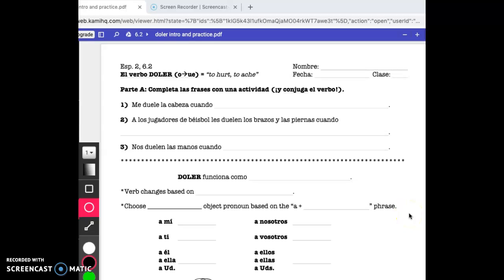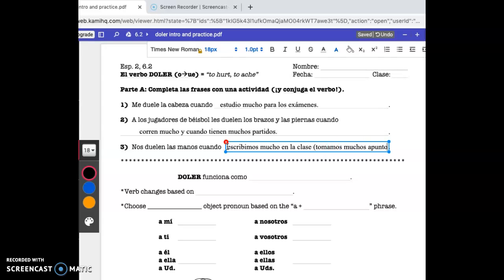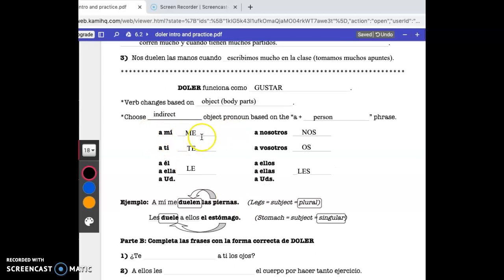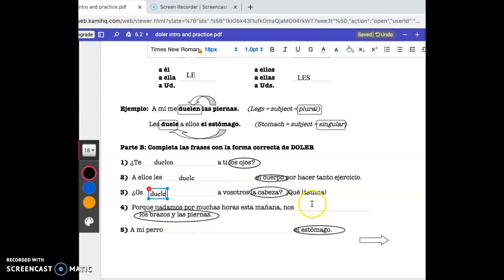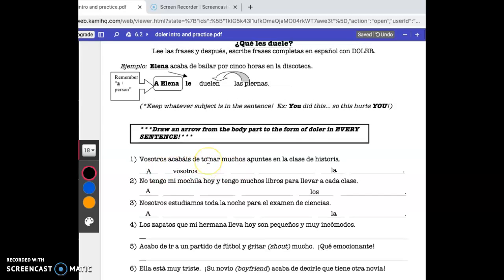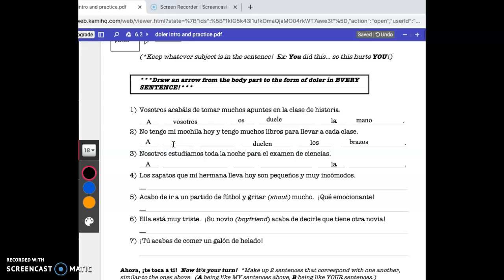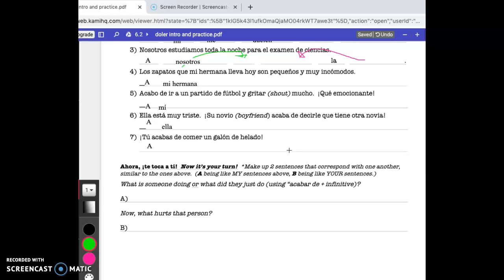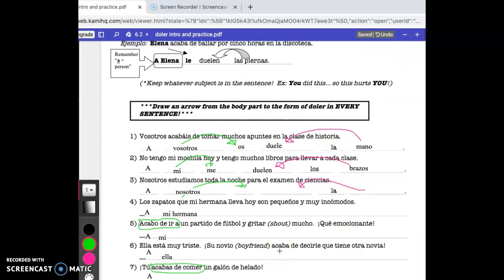Doler - tarea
Review of the verb DOLER in preparation for the TAREA you will do en casa.